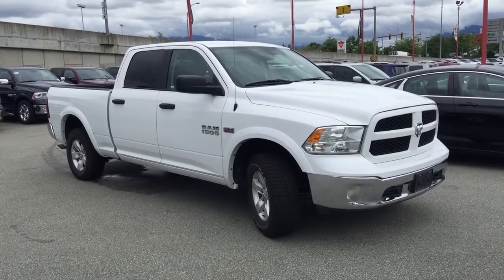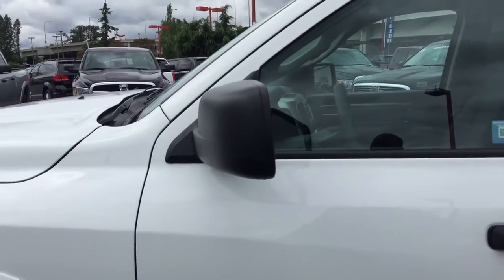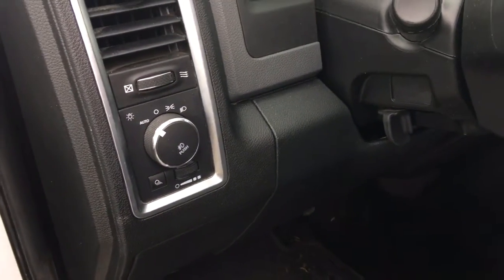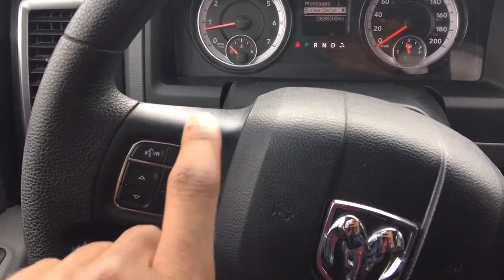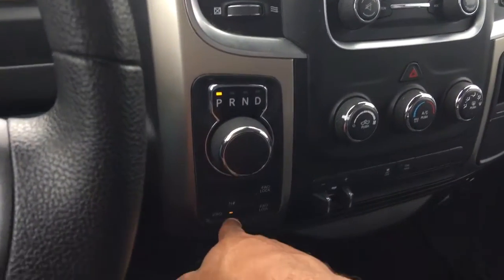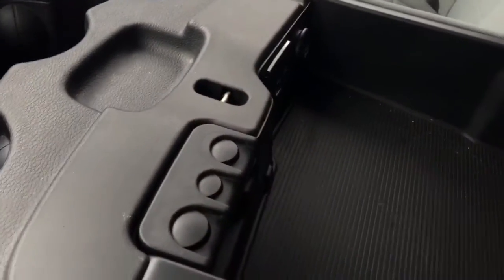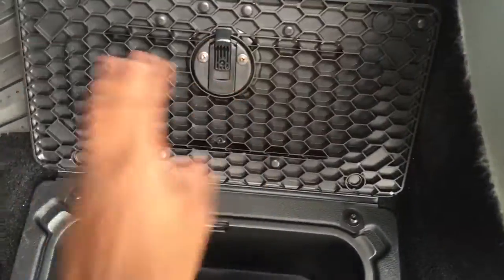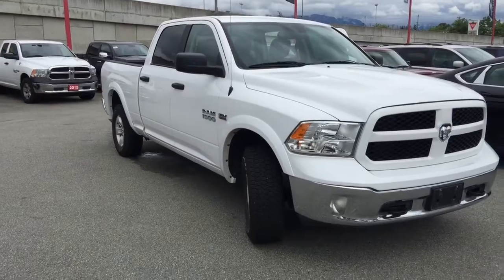2015 Ram 1500 Outdoorsman 4X4 - Only at Maple Ridge Chrysler - ET678156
This 2015 Ram 1500 Outdoorsman 4X4 is the powerful truck you need to get the job done.The 5.7L HEMI V8 will always provide more than enough muscle to take you anywhere. It is powerful while maintaining great fuel economy. It will take you where you want to go. This vehicle also includes front towing hooks and fog light will be there for you to help get you out of tight situations. Inside is the 5.0Uconnect Screen, Satellite radio keeping you up on your favourite stations, Bluetooth connectivity to reduce cord clutter and stay connected, an automatic transmission with manual select to make the drive more fun and lots more. This Ram comes equipped with power windows/locks, power and heated mirrors, cruise control, keyless entry, and so much more. We are closer than you think.

Over 1,000 vehicles in stock. Let us help you find your perfect fit!

With shipping to your door, enjoy the comfort of buying from your own home. Give us a call and ask us how! We're closer than you think!